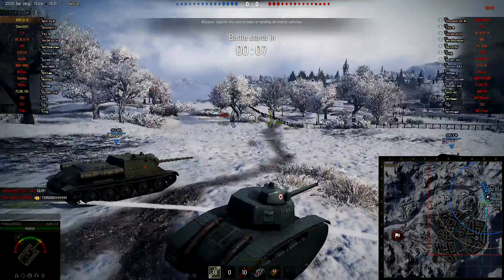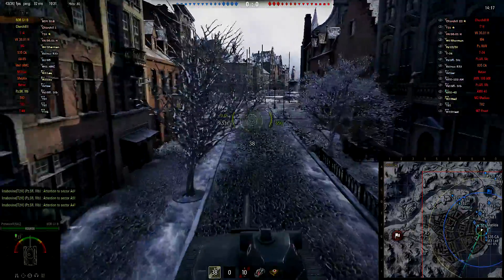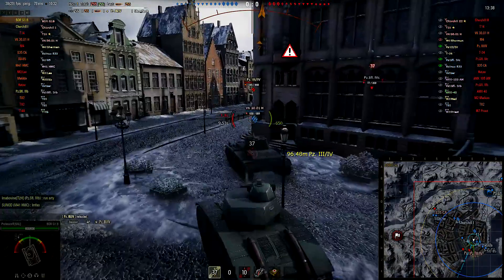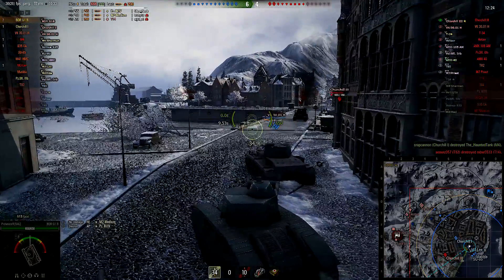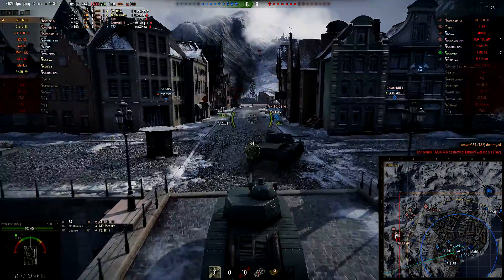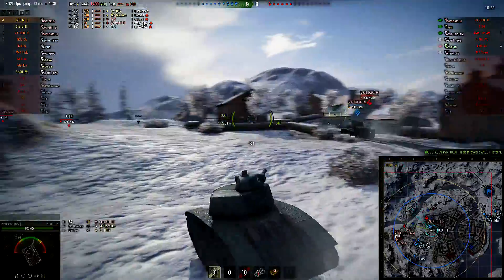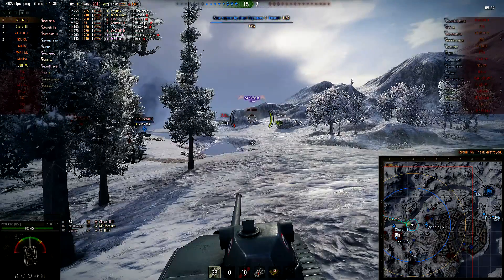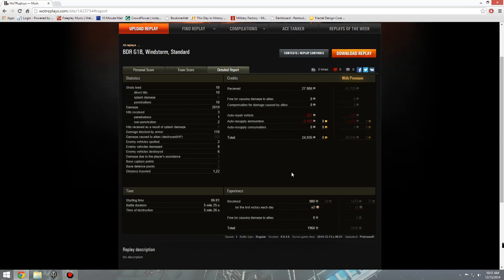The Little Heavy - World of Tanks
Happy holidays!